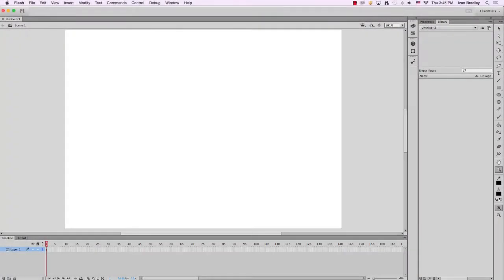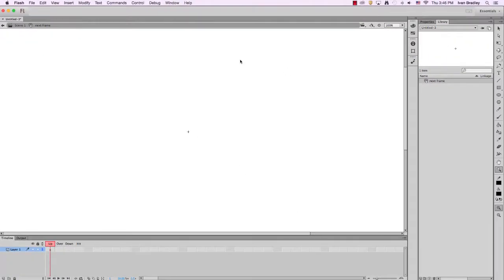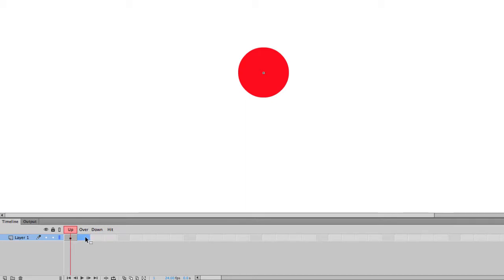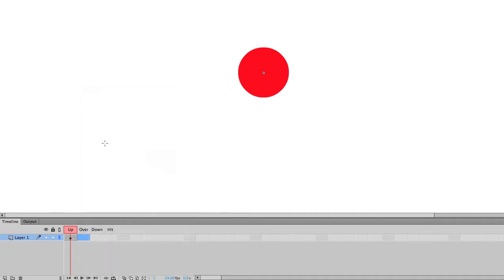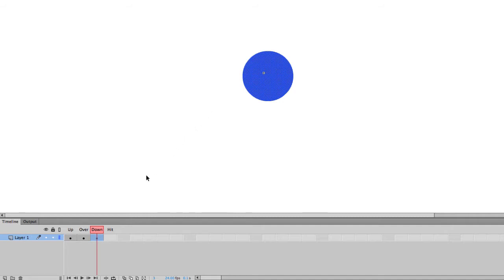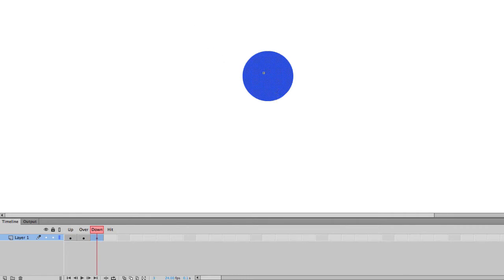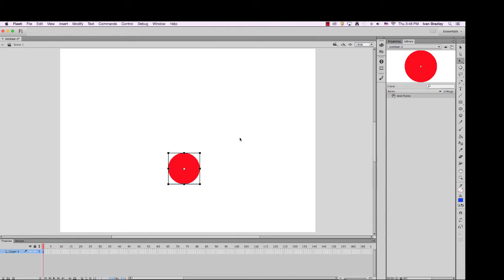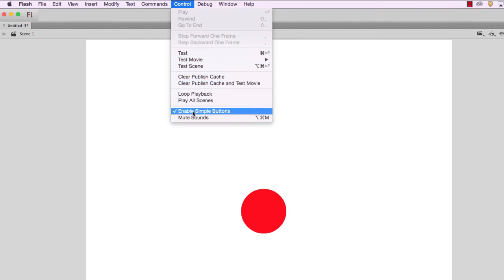Flash- Creating Buttons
Basic steps used to create buttons in Flash